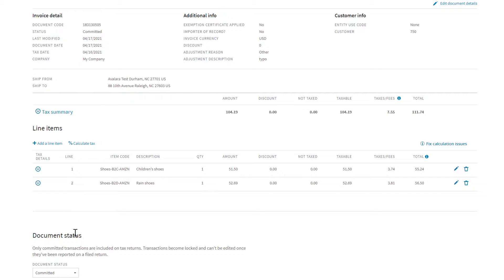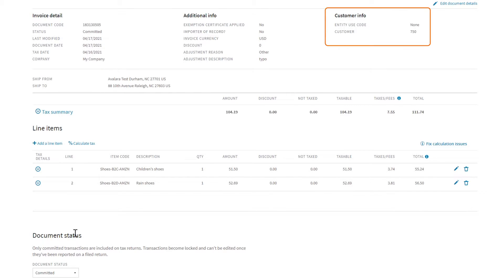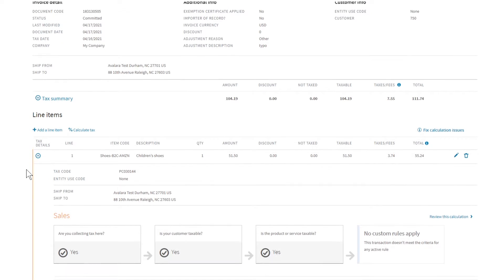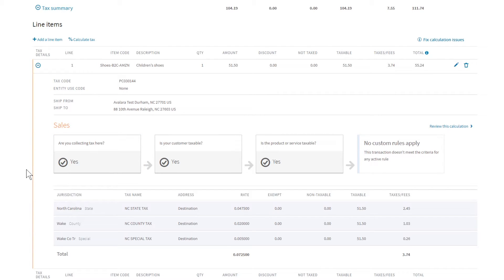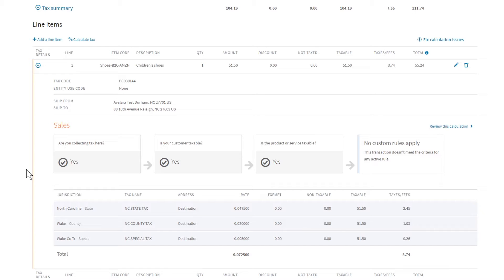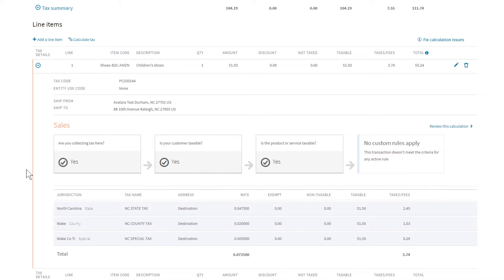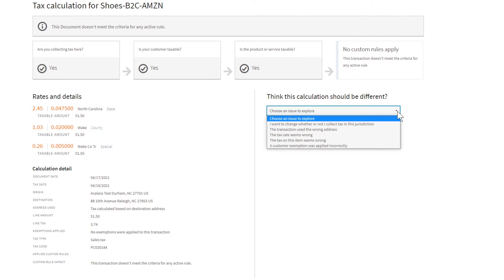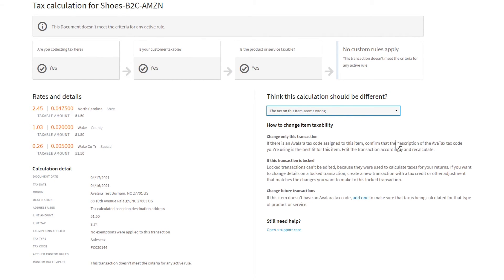Review a calculation - Avalara for Small Business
To troubleshoot an unexpected tax for a transaction, use our calculation review.

See the rest of our course for Avalara for Small Business